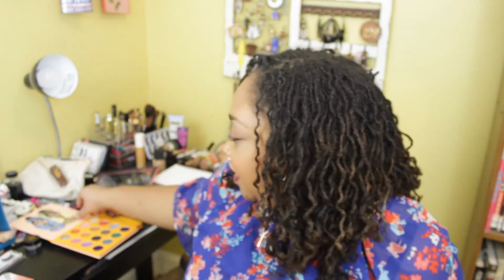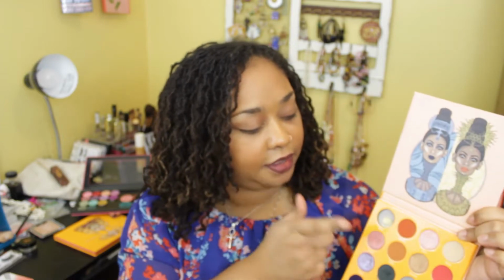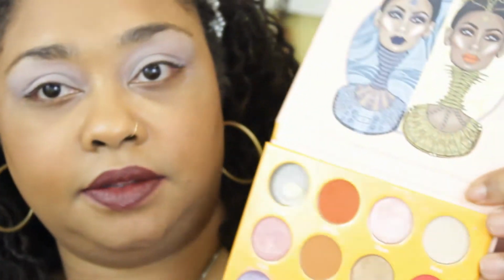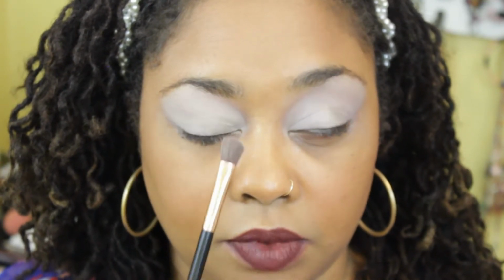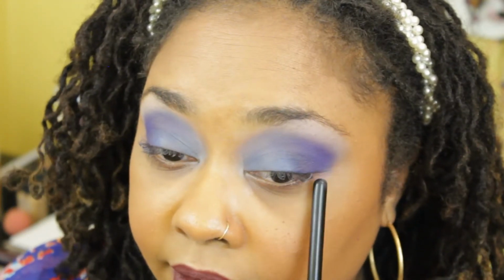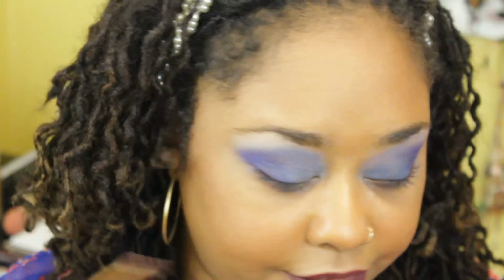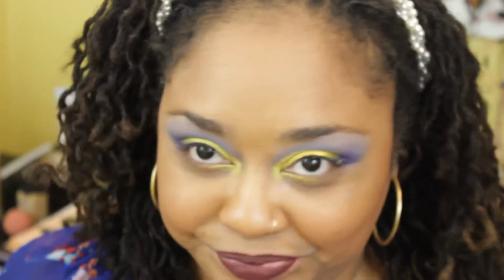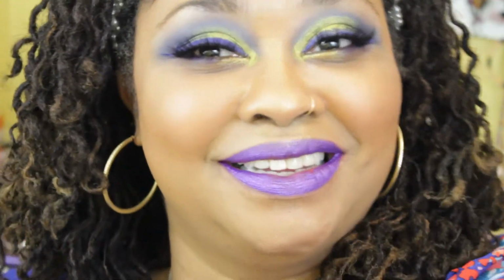Magic Mini Palette Bingo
Hey all!  Here is my first experience with a palette bingo.  In this video, I used the Magic Mini by Juvia's Place.  Let me know how you think I did with the colors!

On my face:
Estee Lauder Double Wear Foundation (4W2 Toasty Toffee)
Estee Lauder Double Wear Concealer (4N)
I Heart Revolution Dragon's Heart Highlighter
NYX Matte Bronzer- Deep

Eyes: The Magic Mini by Juvia's Place